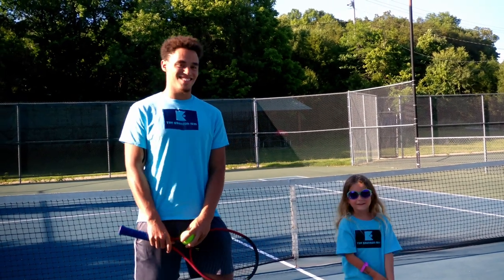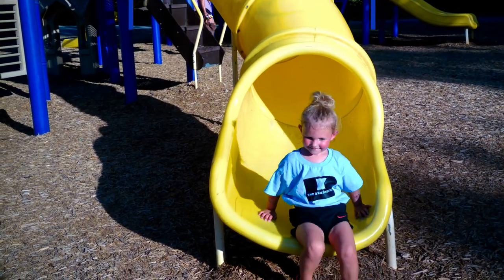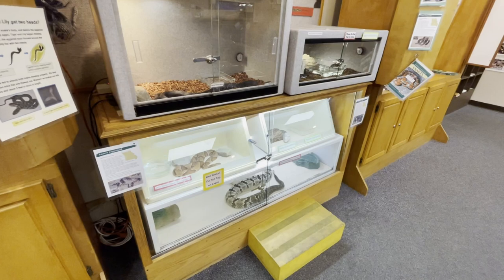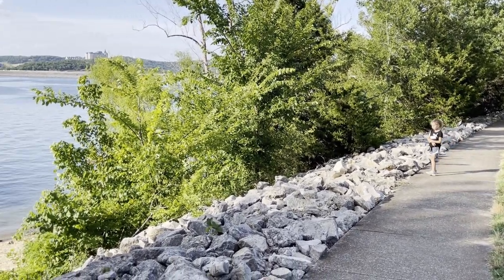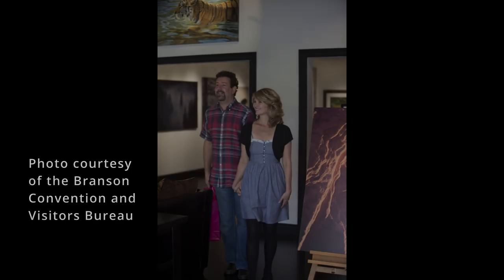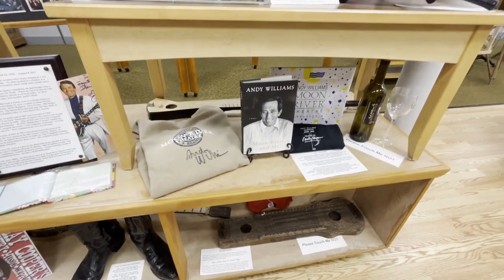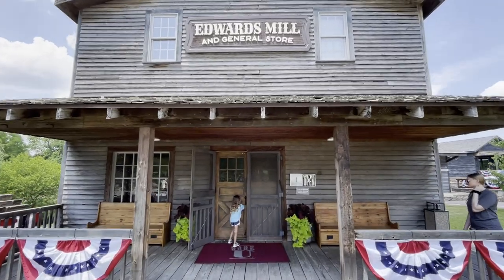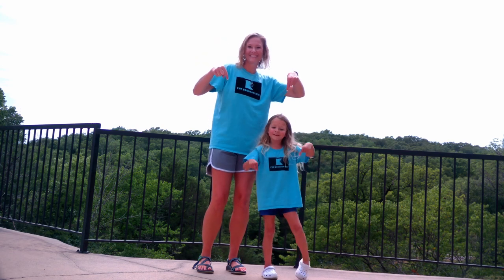Top 10 Free Things to Do | Branson (Missouri)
Branson Fam's top 10 free things to do in Branson is our opinion and subjective.  Please let us know what we snubbed in the comments.

What are free things to do in Branson, Missouri?
What to do in Branson
Branson, MO